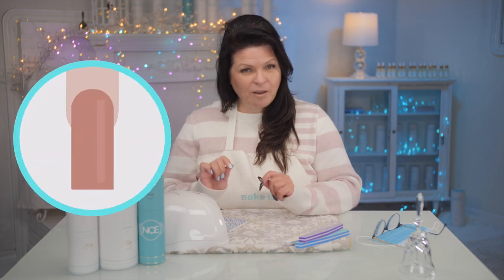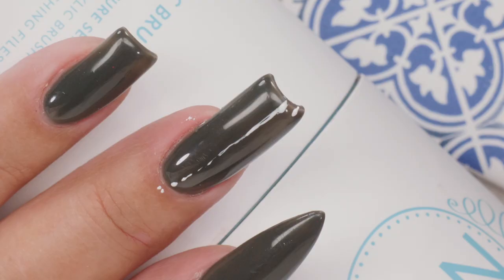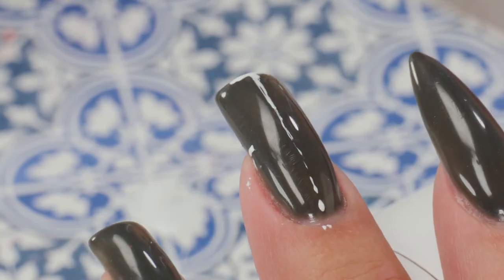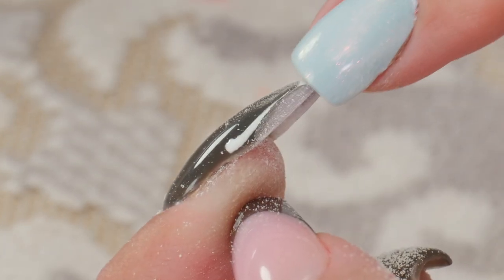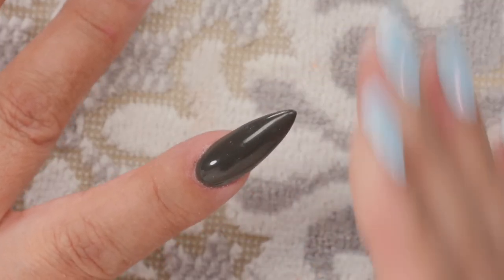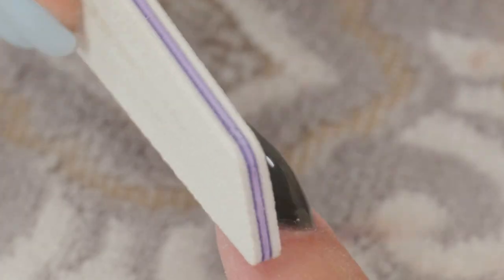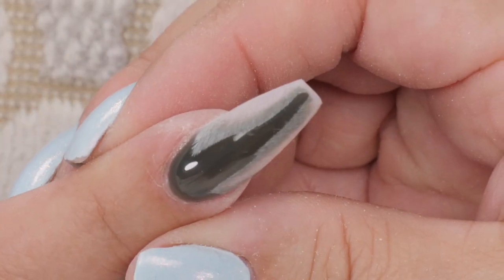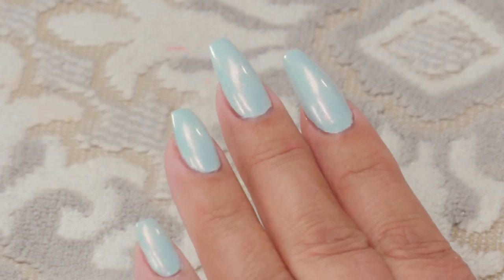Mastering Coffin Nails Shape With Suzie's Technique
Perfecting the Coffin/Ballerina Nail shape can be a tough one. But I can reduce your difficulties with my method😀

My ‘Suzie’s Clean Acrylic: Slow Cure/Low Odor and Fast Cure Collections Acrylic Collections and Premium Files’ are available to everyone, both DIY’s and Pro’s!
*My Suzie’s Monomers NOW SOLD SEPARATELY

00.01 Violet Breeze by Giants' Nest ◦
01.02 Feel Good by André Aguado ◦
02.41 Fugue State by Maiwan ◦
05.18 Exuma by Martin Felix Kaczmarski | Alex Arcoleo ✫
05.53 Small Circuits by From Now On ◦
08.49 Lost in America Part II by Daniel Kadawatha ◦
11.59 Borrowed Matches by Tape Machines ◦
18.00 Violet Breeze by Giants' Nest ◦